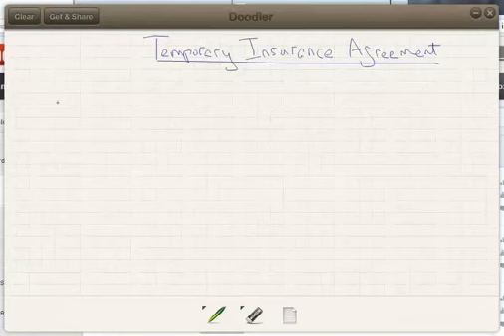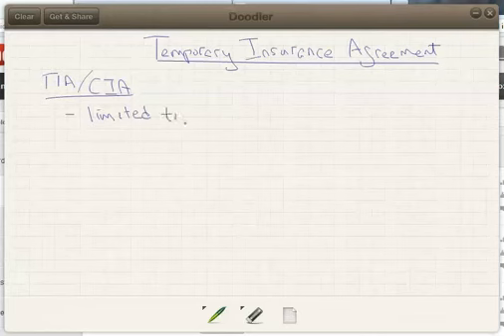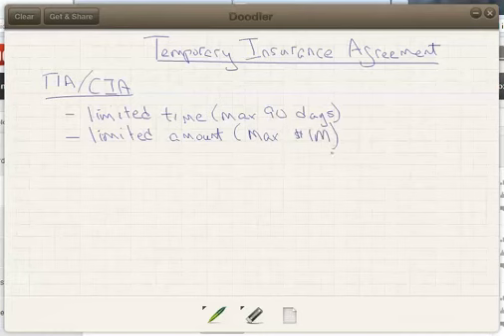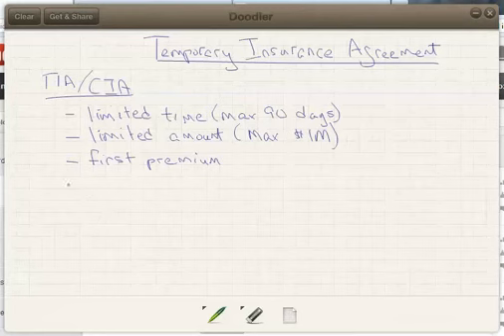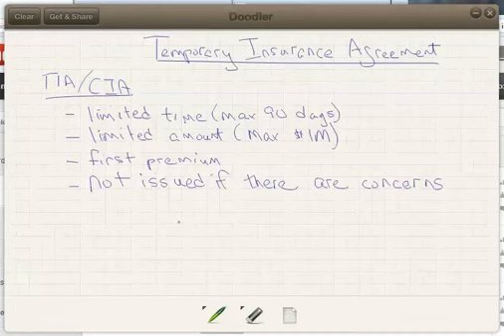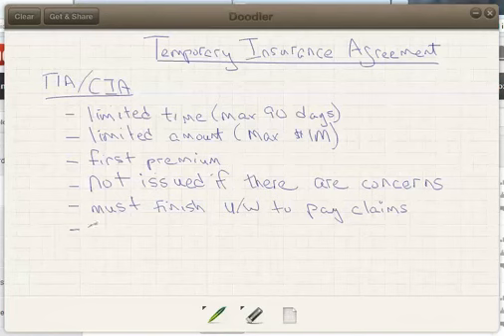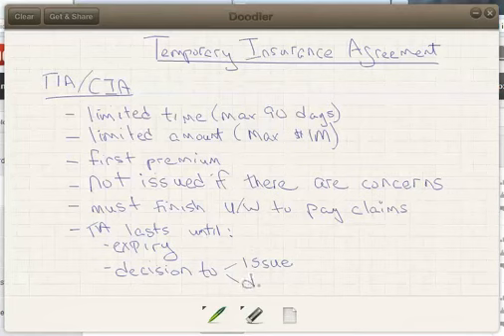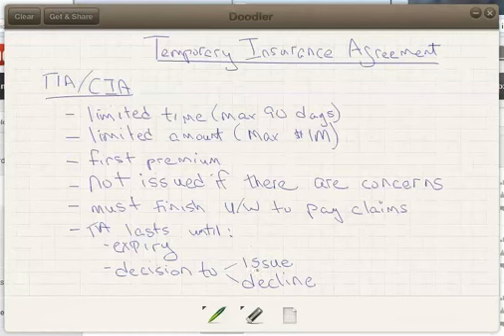LLQP Temporary Insurance Agreement